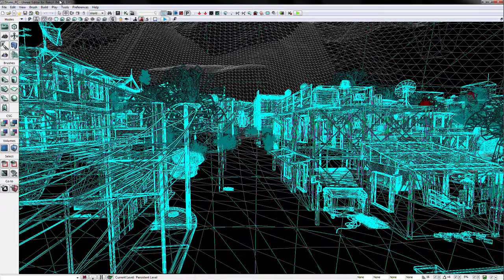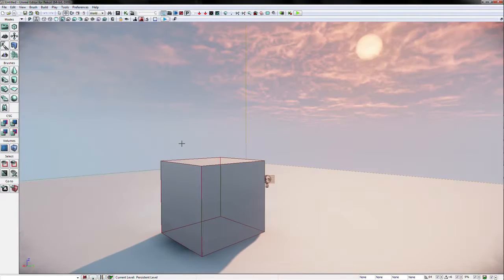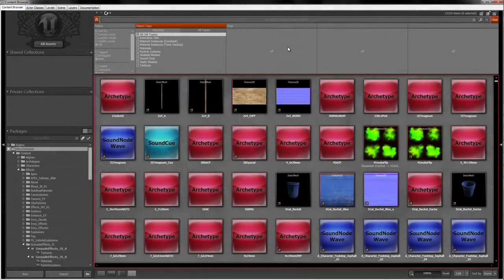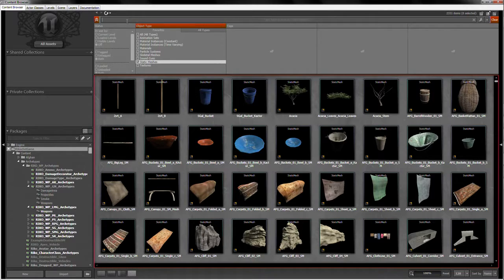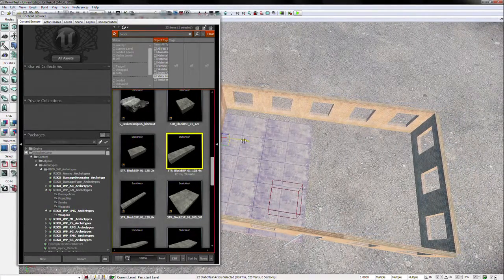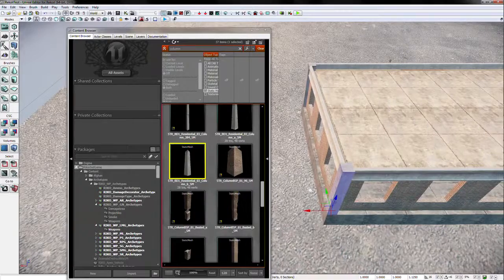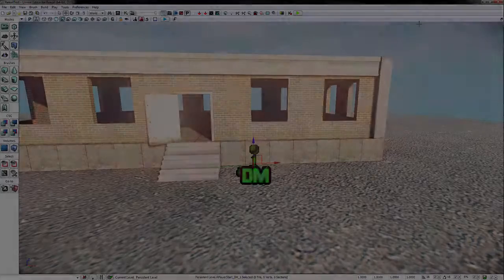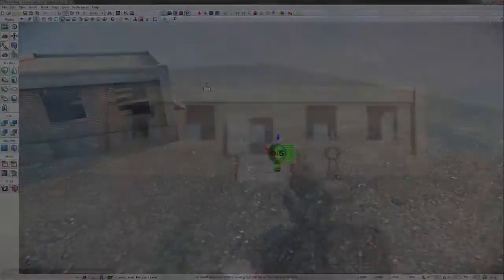Rekoil Mod Tools How to Get Started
This is the official channel for Gaming. Gaming is a multi-platform interactive video games company that publishes titles across the globe.